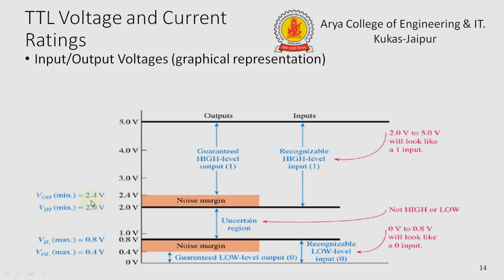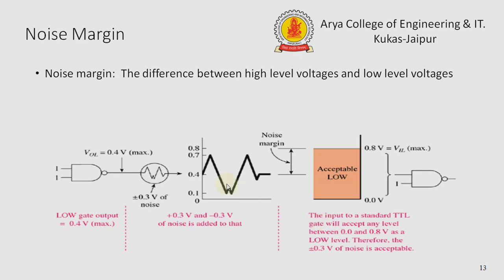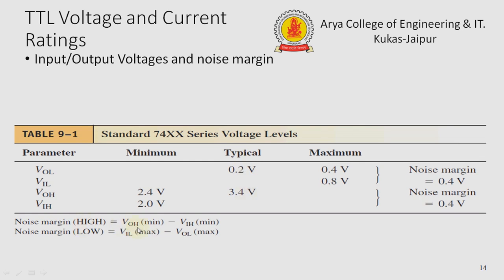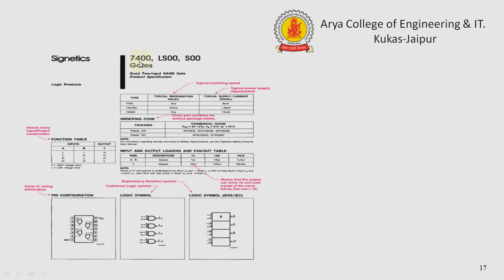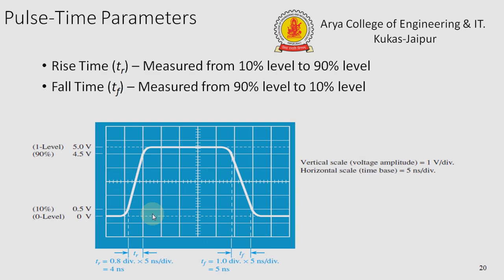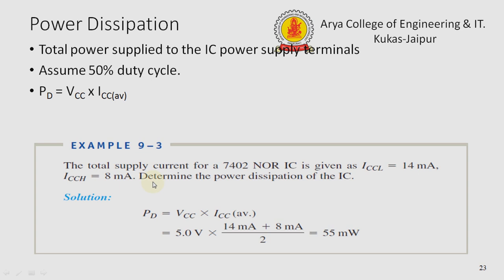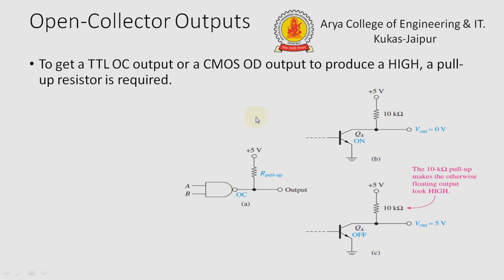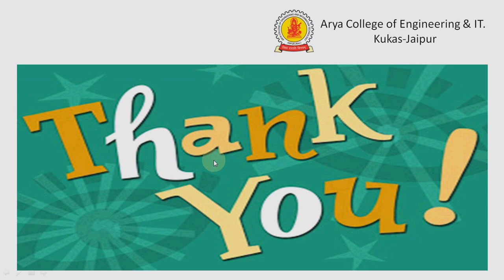TTL (Lecture 2)-Digital Electronic by Dr. Priyanka Jain | Arya College